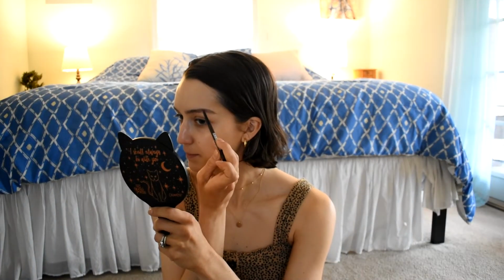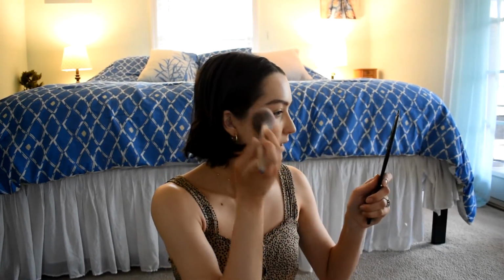5 MINUTE MAKEUP | QUICK & EASY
Hey friends! If you are a busy mom like me or student or worker or whatever, then you probably don't have hours to get ready everyday. Here is a very quick and easy everyday "no-makeup" makeup look. I condensed mine to 5 simple steps, but feel free to cut out or add any steps that are important to you.

xoxoxo,
Ashley

Let's be friends on Instagram @onceuponamakeupbrush

products mentioned:
bareMinerals complexion rescue
milk makeup flex concealer
maybelline fit me concealer
em cosmetics heavens glow (magic hour)
l'Oreal 2-in-1 lip balm and gloss (feathery fleur)